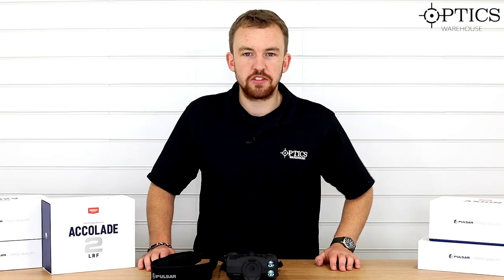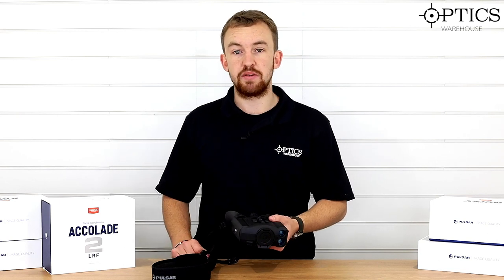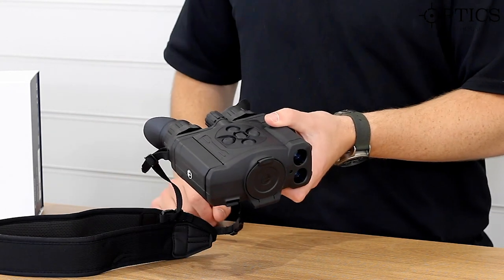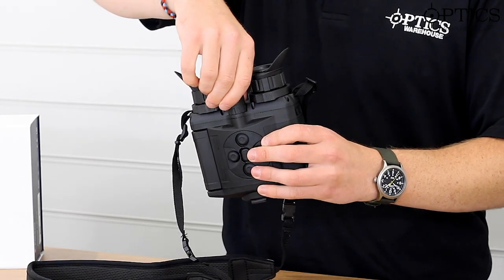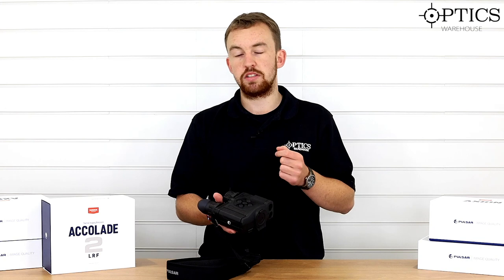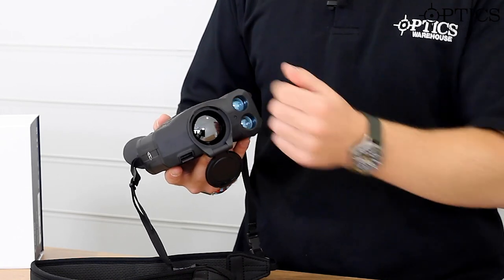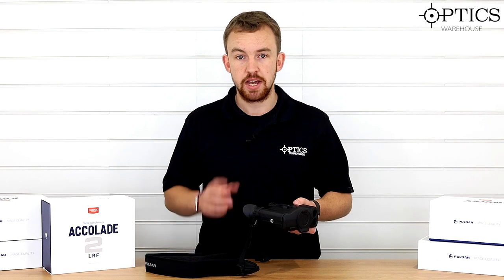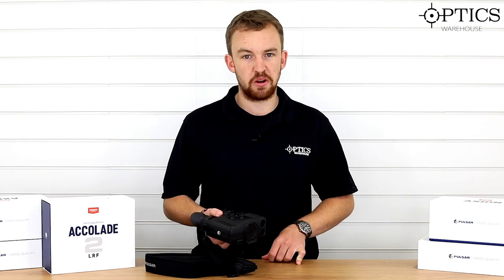Pulsar Accolade 2 LRF XP50 - Quickfire Review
Pulsar Accolade 2 LRF XP50

Optics Warehouse's resident night vision and thermal expert, James McDermott takes a look at the Pulsar Accolade 2 LRF XP50.